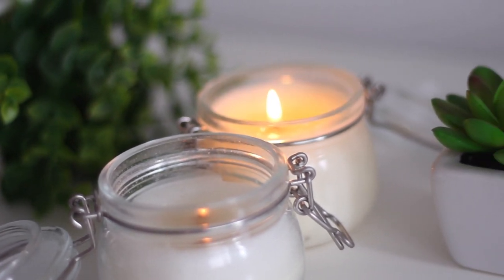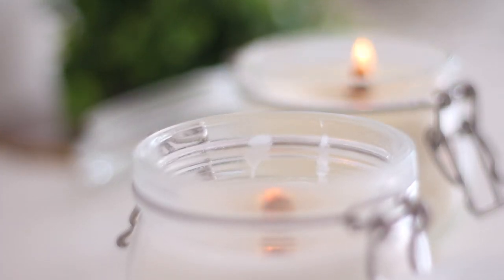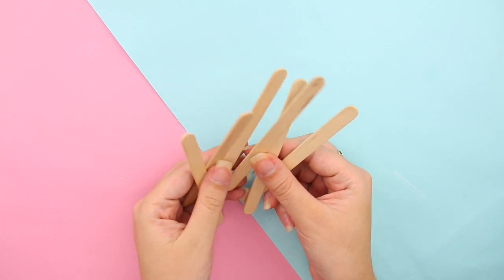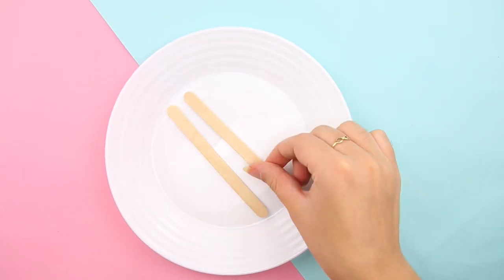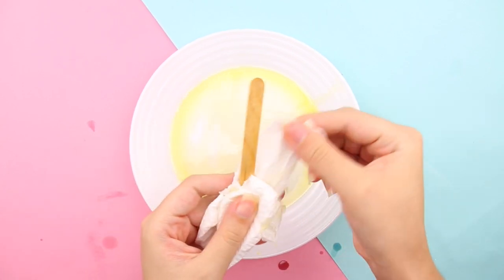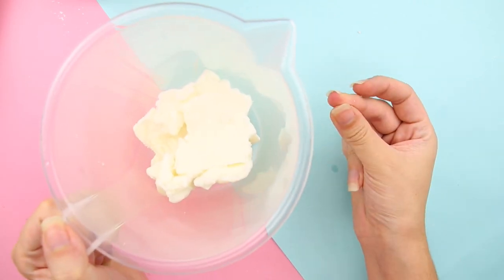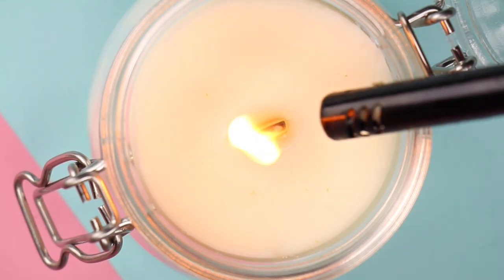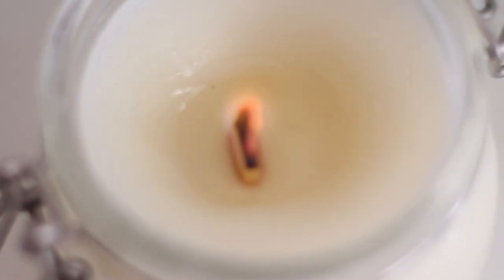DIY Crackle Woodwick Candles with Popsicle Sticks | Gift Idea / Decor!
Beautiful woodwick candles on a budget? Make your very own from scratch using popsicle sticks and oil to create your own wood wick!

Wanna support me, AND get your items faster?
Try out Amazon Prime for FREE during 30 days!

Hello everybody! I'm Lily and my channel Lily Rose is mostly about DIY and nail art. I like to create videos with love and share amazing craft projects or easy nail designs for you to recreate at home!

With the arrival of fall there is one important decor piece that is findinding its way back into our life: candles. And hey, I’m not complaining! I love candles. Recently you see more and more woodwick candles popping up, which besides being just super stylish, make the most amazing fire crackling sound like your very own little fireplace. However, wood wick candles tend to be more expensive (as if candle prices weren't crazy enough) and not they aren't that readily available (at least here in Europe, that I know of). So the best is to create your owns. As the name states, you will need some wood wicks, which you can obviously buy, but again, more expensive,... and guess what, you can make your owns with some simple popsicle sticks! Nop, I’m not joking. Fancy expensive looking candles, made from some cheap popsicle sticks.